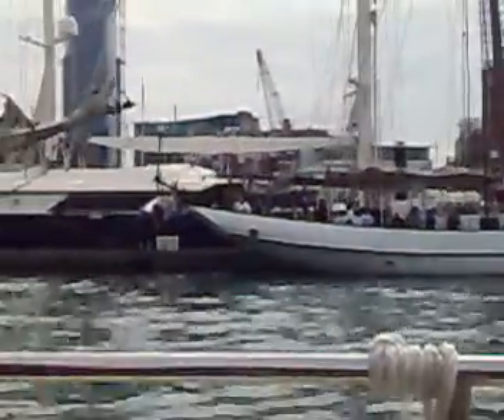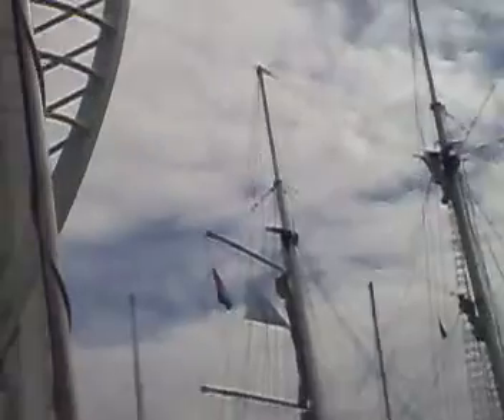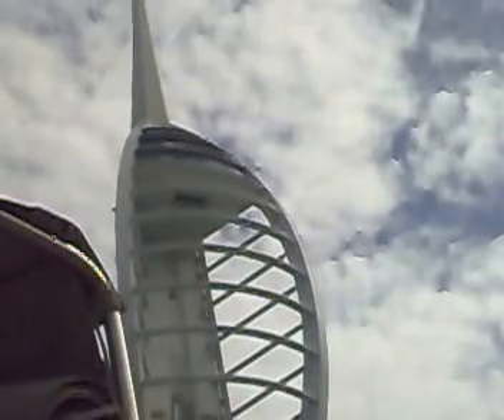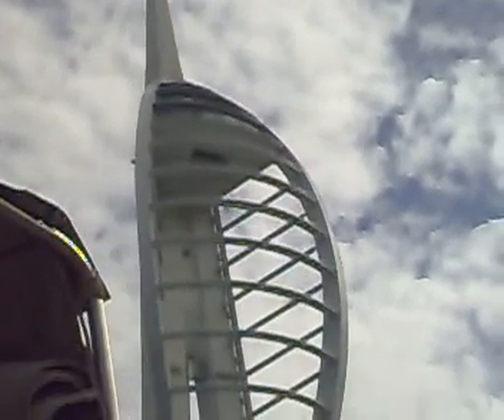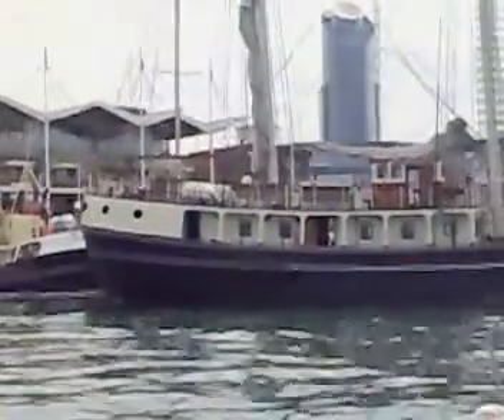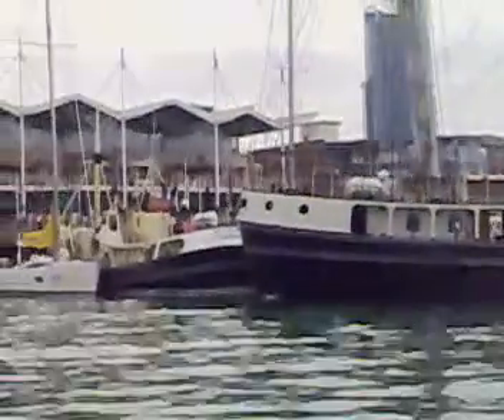Pompey Navy Days Harbour Tour (Spinnaker Tower)